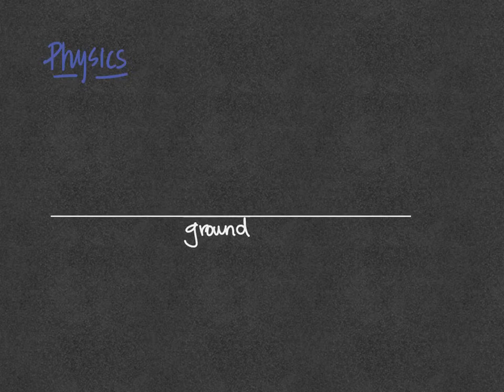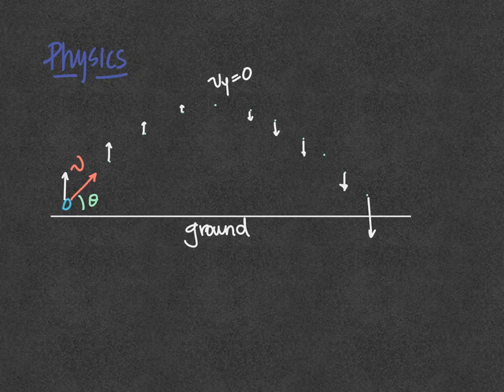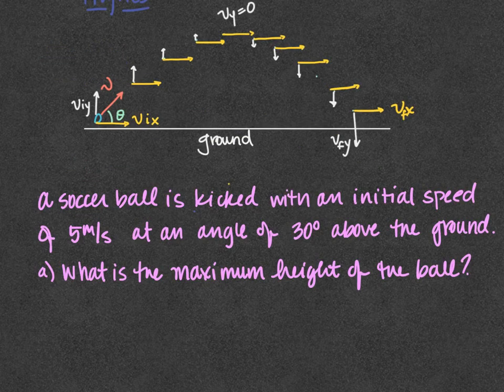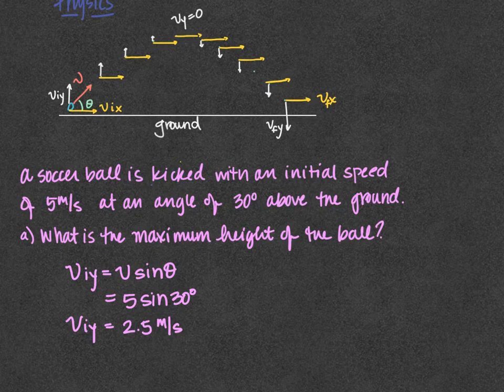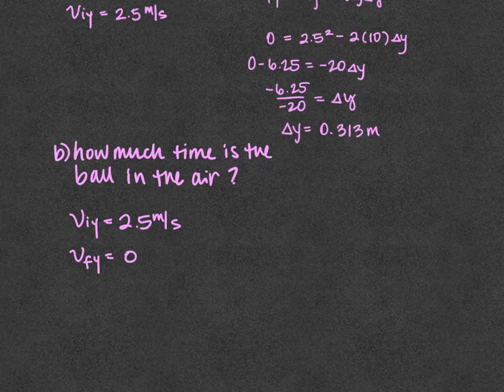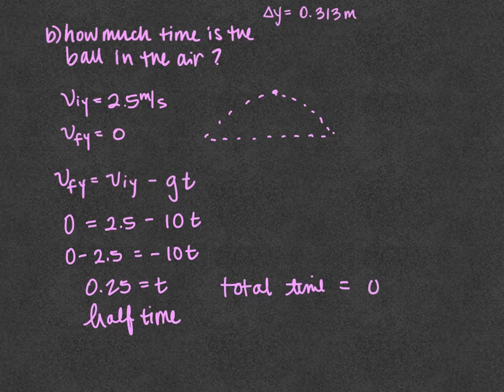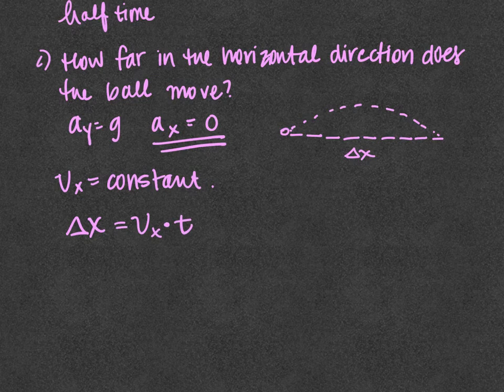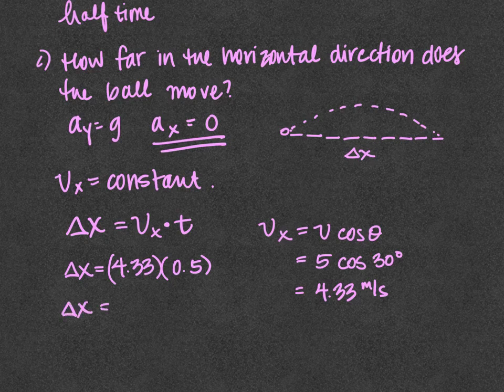projectile motion soccer ball example